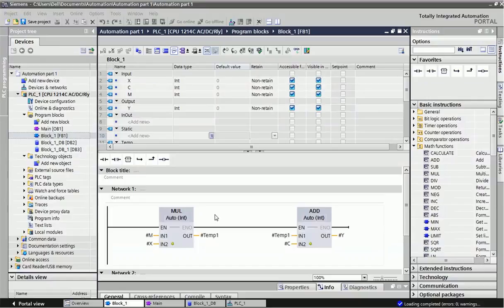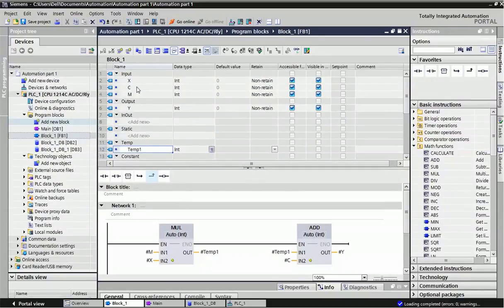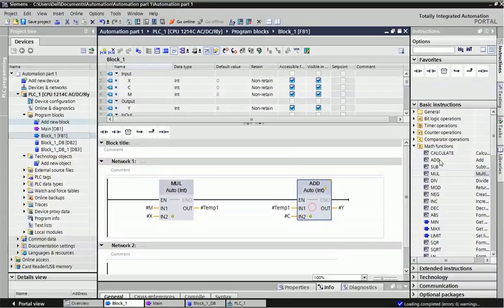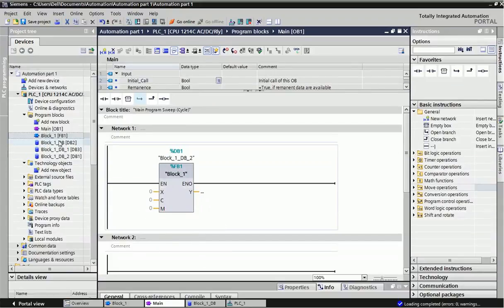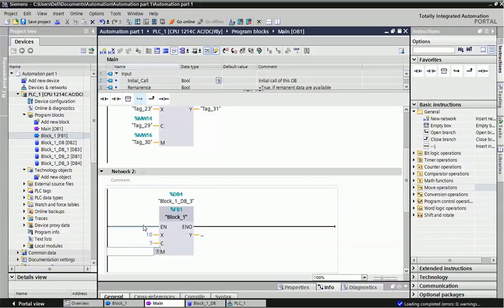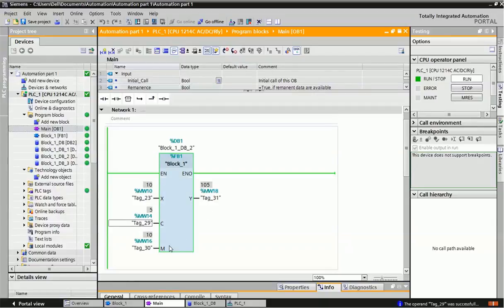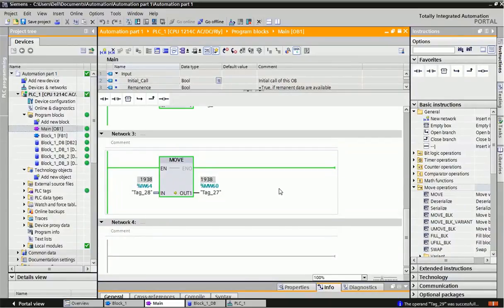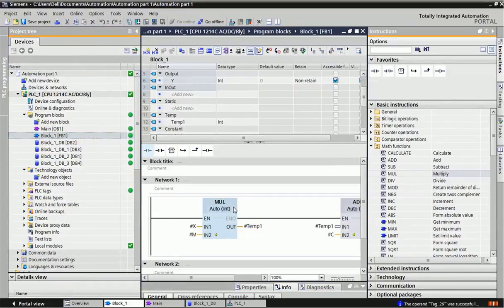PLC Tutorial 6 : Mathematical , Arithmetic & Move Function in PLC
How to use Mathematical & Arithmetic function in SIEMENS PLC with Function Block in TIA portal ?